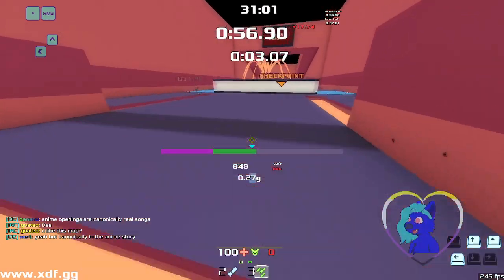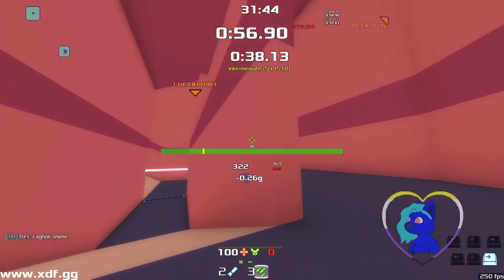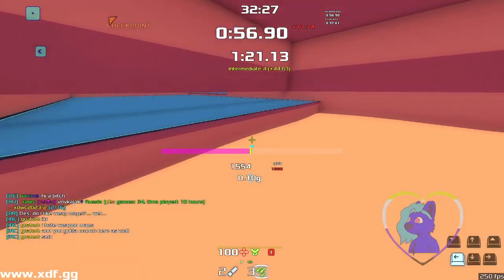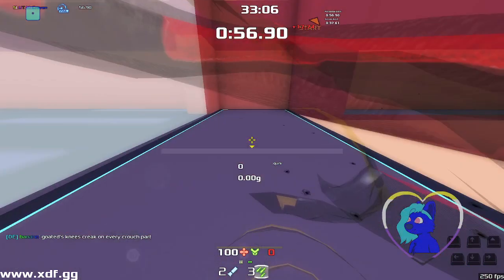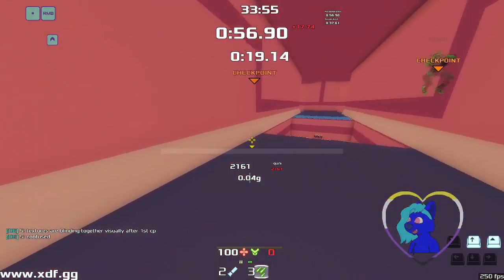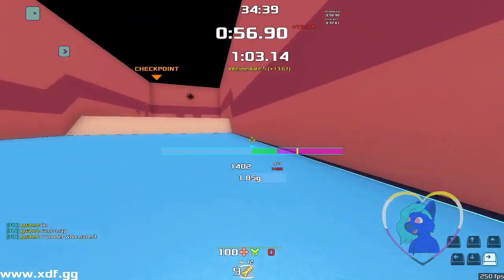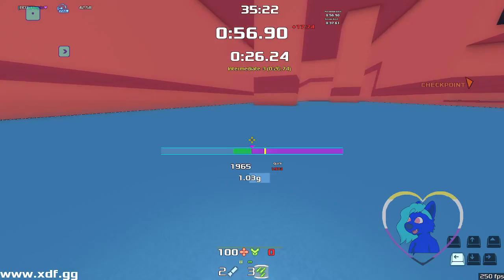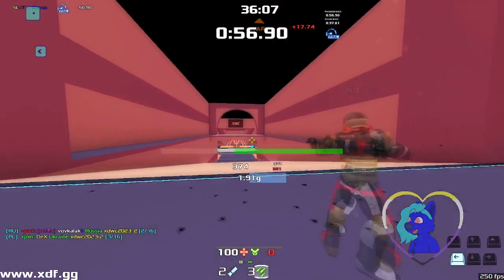xdwc2023-2 Map Walkthrough | Beginner Friendly Guide to Xonotic DeFrag World Championship 2023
Round 2 by Mirio and ash, it's slick, it's strafe, it's rockets. Here's a guide for if you're lost, dazed, and confused by the speed of the madlads.